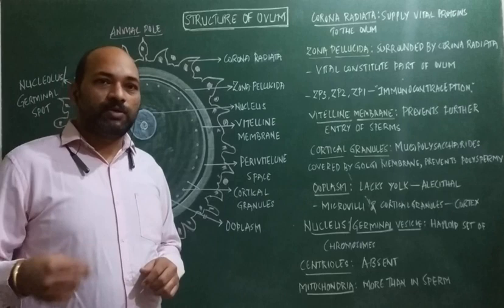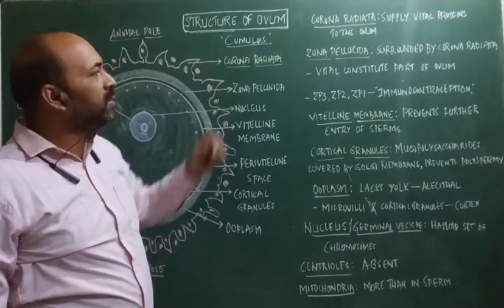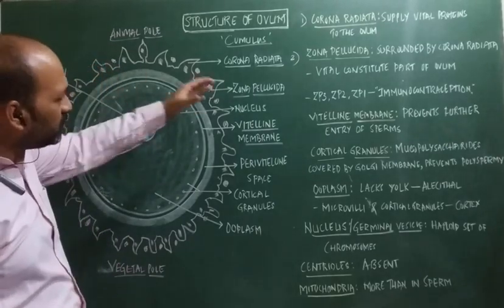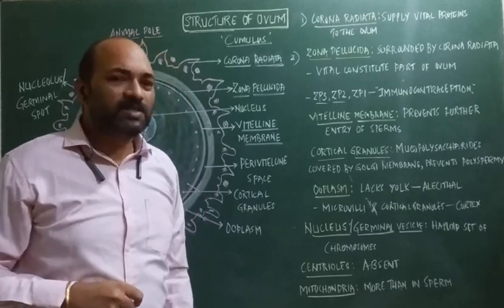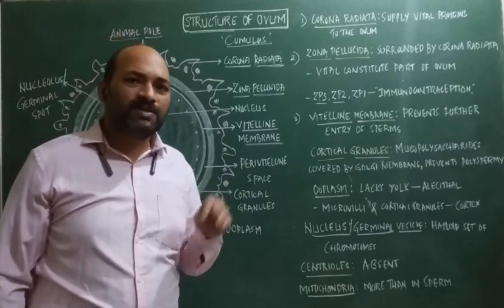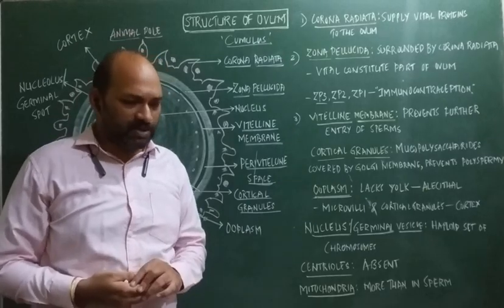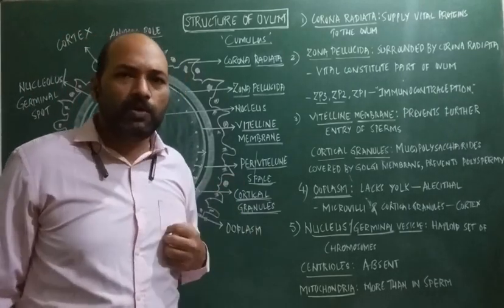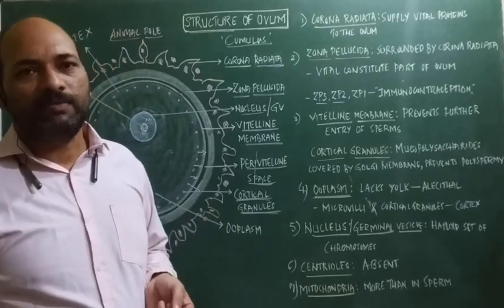HUMAN REPRODUCTION||Structure of Ovum||CLASS12||KCET||NEET||AIIMS||KVPY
Ovum is non motile, female gamete. involved in the process of fertilization. Structure of the ovum is discussed in this video